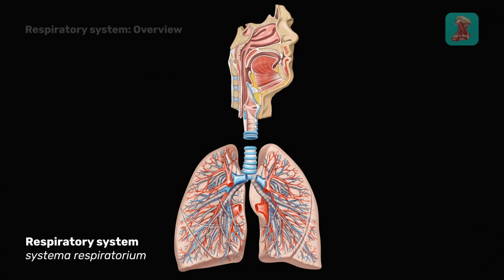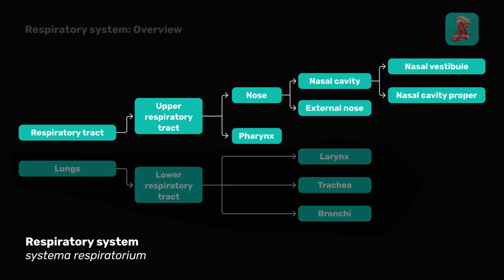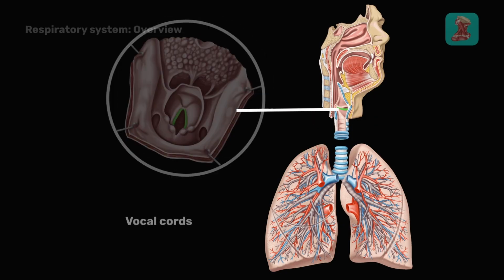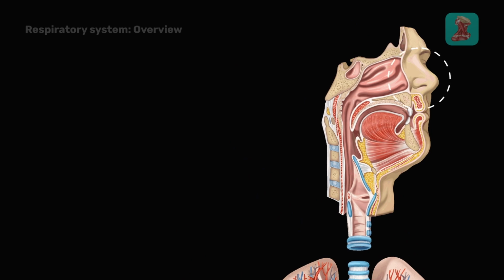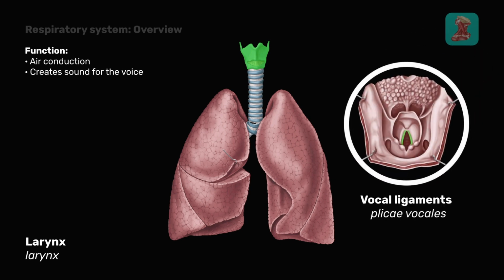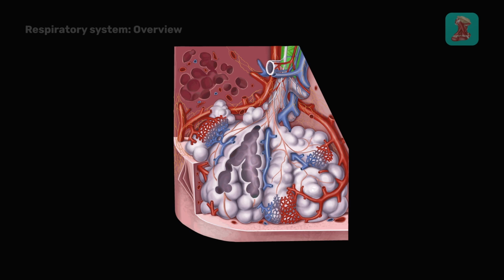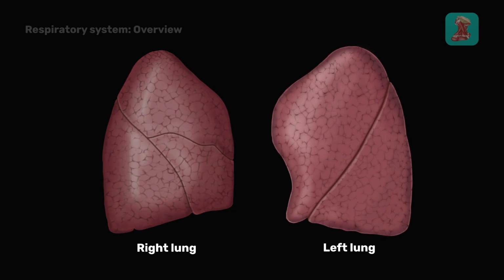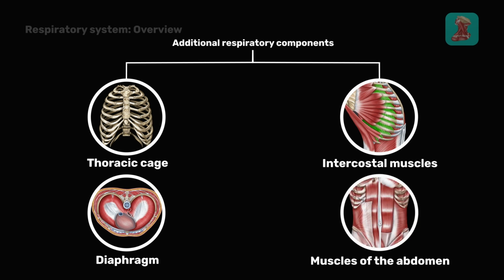Respiratory system: Overview | Anatomy & Function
Functions of the respiratory system
Upper and lower respiratory tract